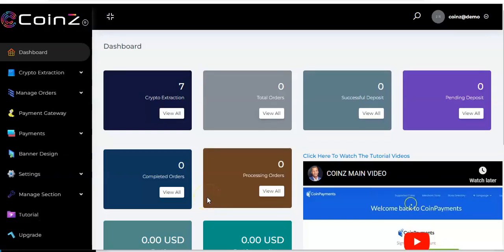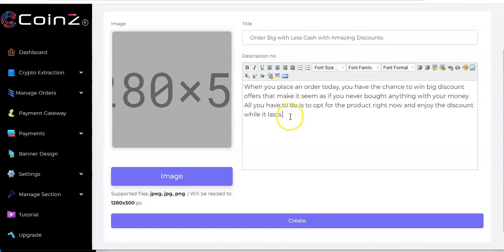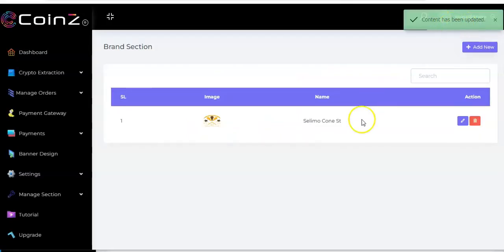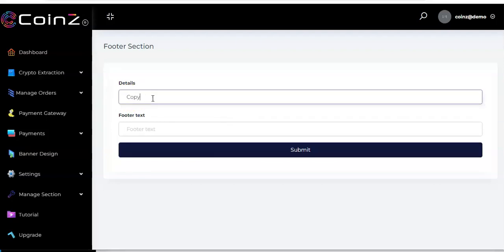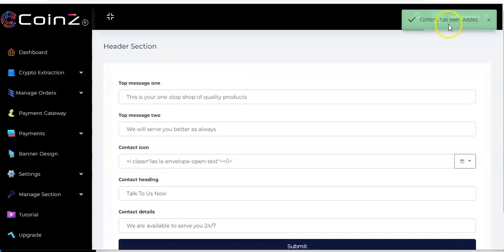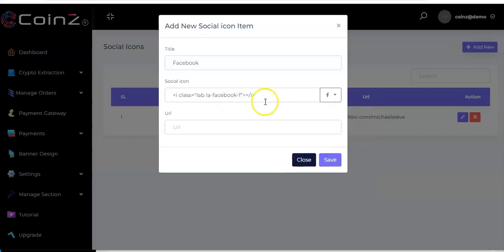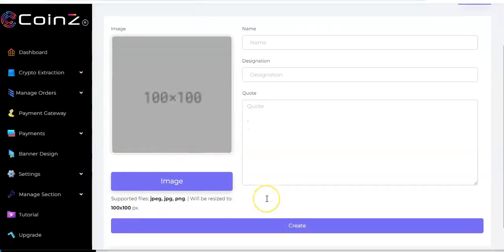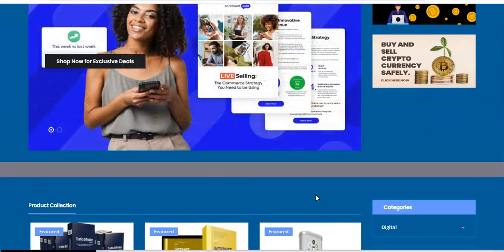How To Manage Coinz Sections